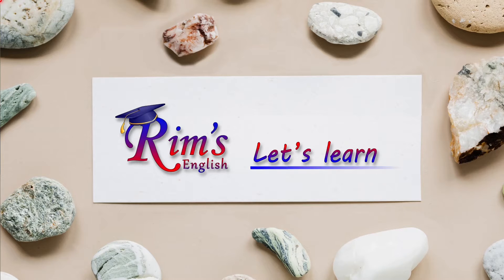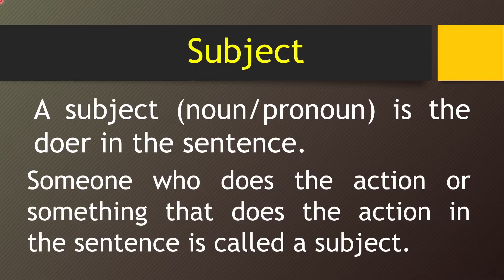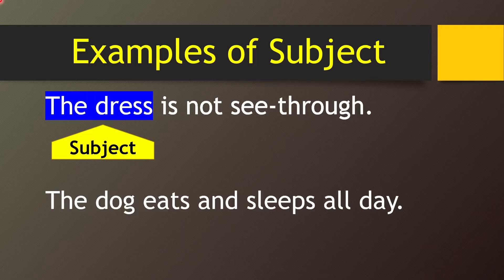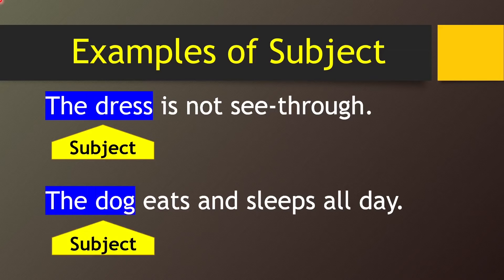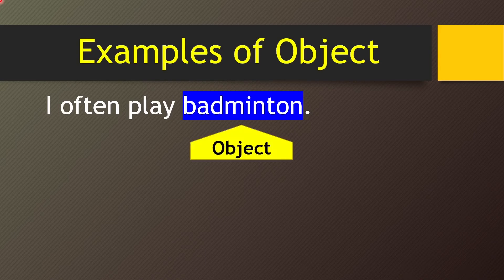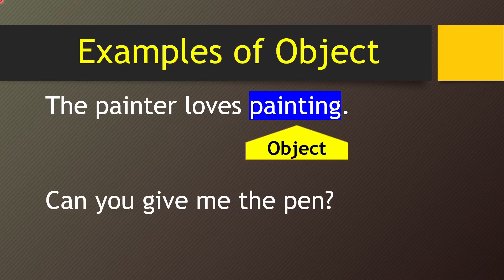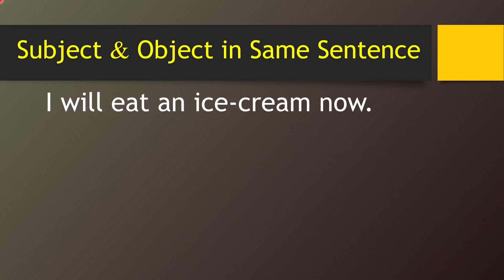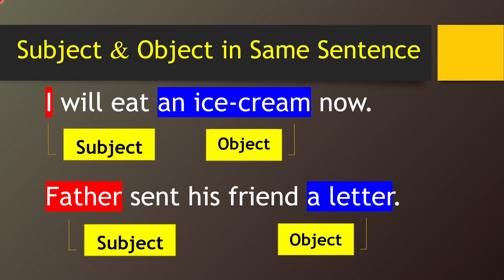Subject and Object | Grammar | Rim's English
From this video, you will know about subject and object with examples in sentences.

From this channel, you will get standard pronunciation, grammar, four skills of language (listening, speaking, reading and writing), tips on English development and many more. These contents are appropriate for people of all ages.